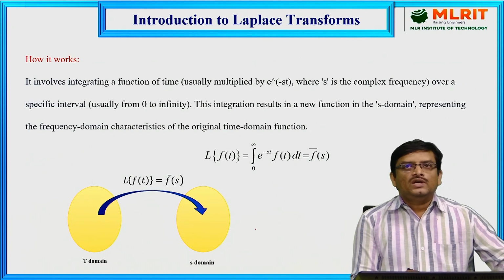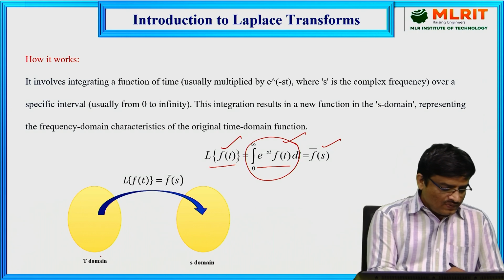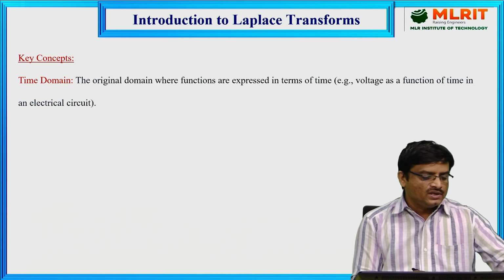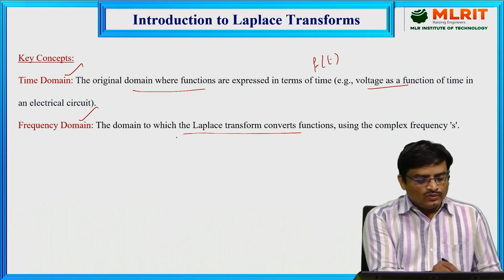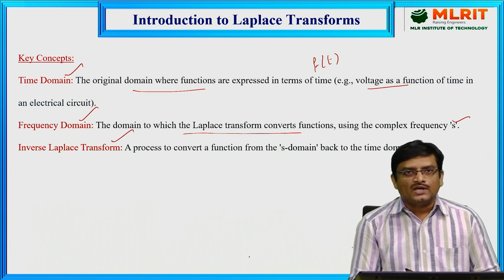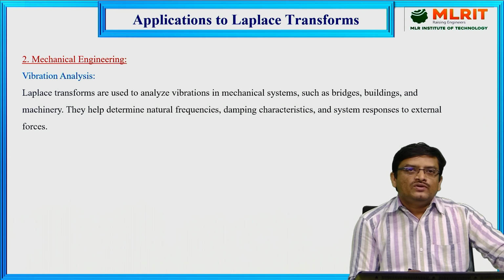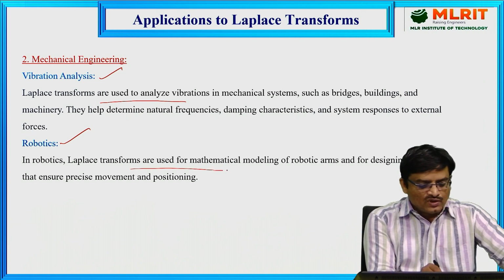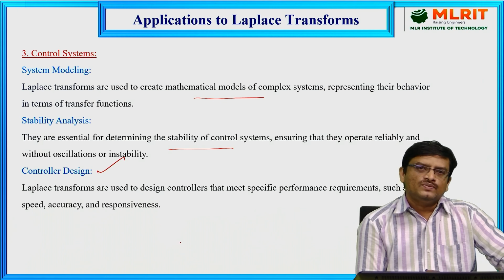LEC29| NMIT| Introduction to Laplace Transforms by Dr. G. Ravindranath Reddy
Hyderabad.